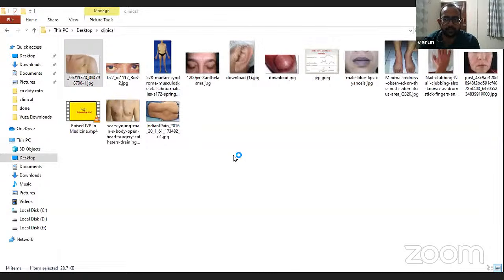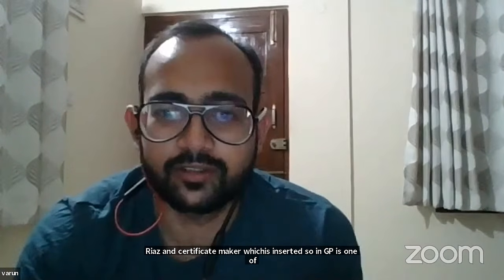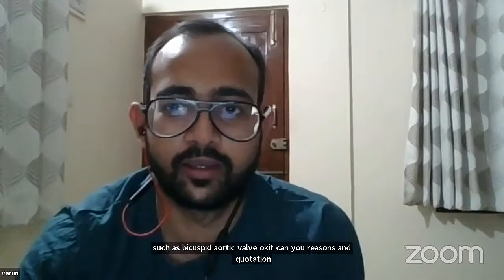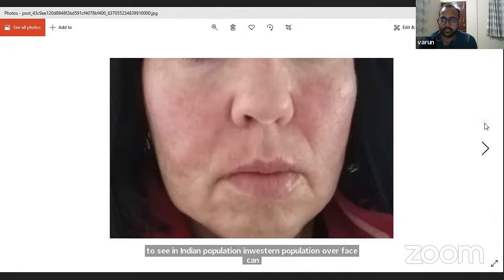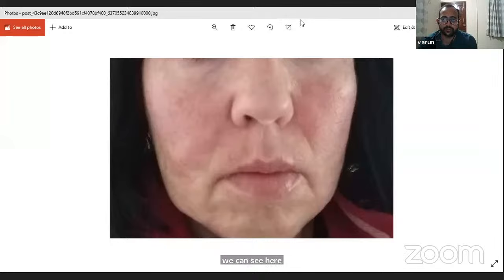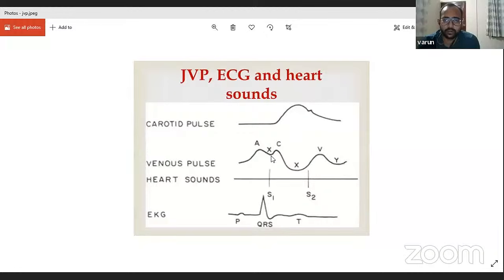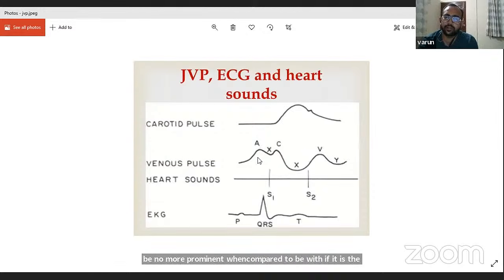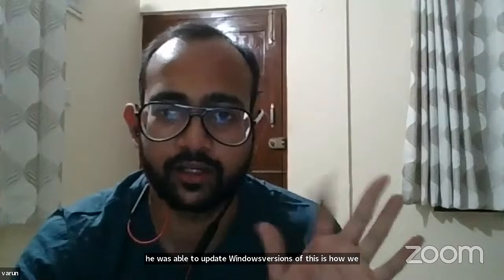CVS Examination Demonstration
Cardio Vascular System Examination demonstration by Dr.Varun, MD General Medicine, Columbia Asia Hospital, Bengaluru.

To make studies more interesting and enjoyable, we are constantly trying to share most important tables, charts, diagrams, mnemonics, scoring systems, diagnostic criterias, motivating quotes and other useful study materials in our INSTAGRAM PAGE

Clinical case presentations, important medical topics, career counselling, exam preparation and many other useful videos are available.